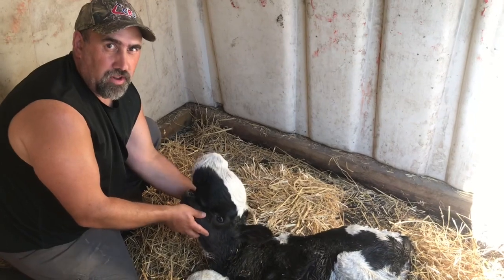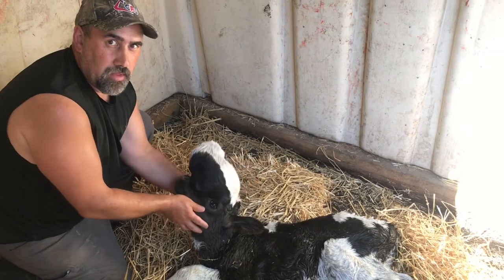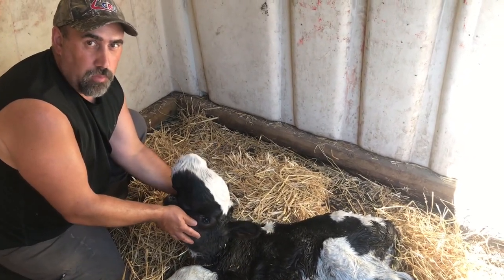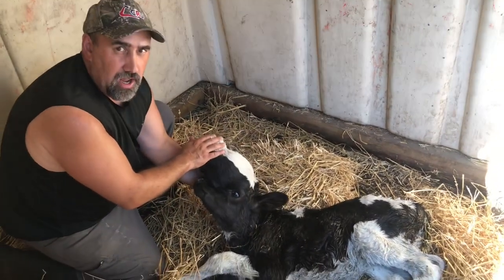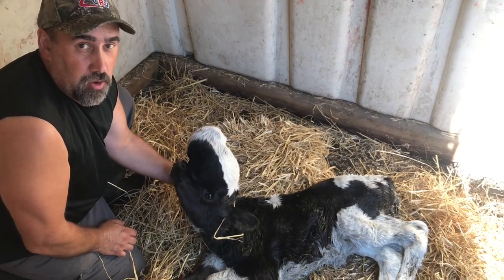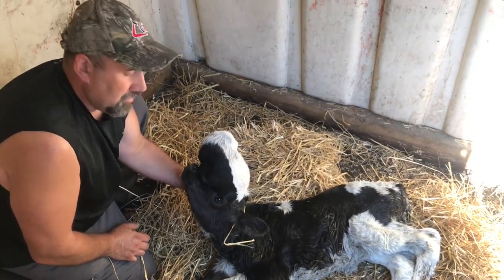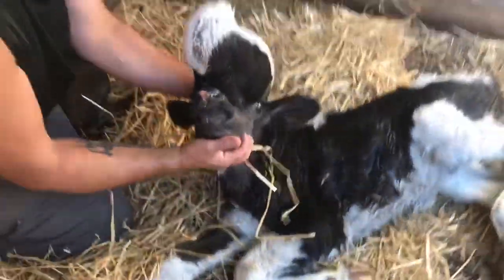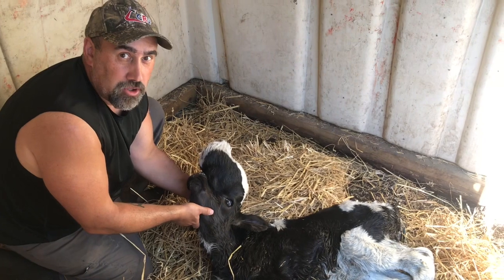SharkWeek Goblin Shark Syndrome in Holstein Calf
There is no such thing as Goblin Shark Syndrome. At first glance I thought this was a two headed calf then it reminded me of a Goblin Shark. This Holstein calf was born Hydroecephalus aka Water on the brain. Please listen to the commentary.